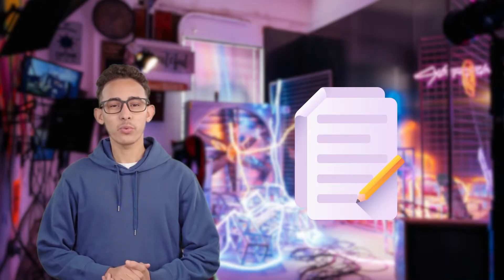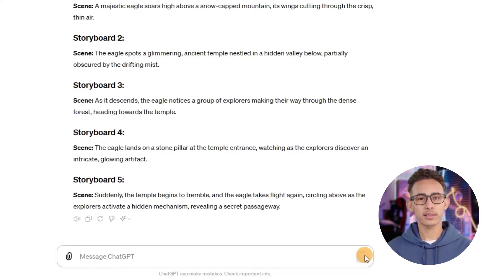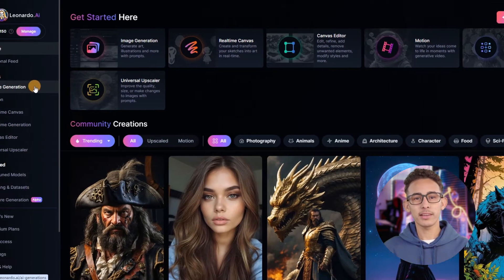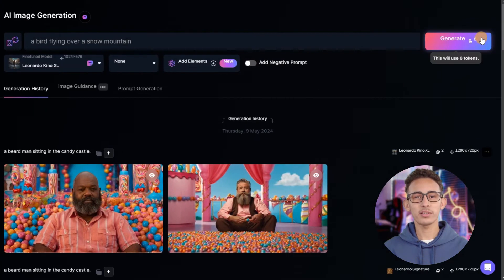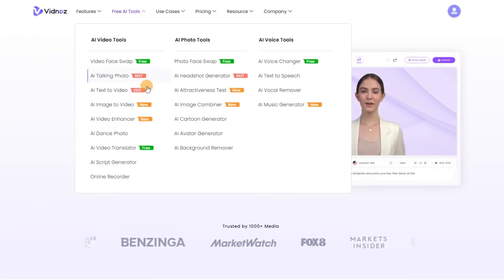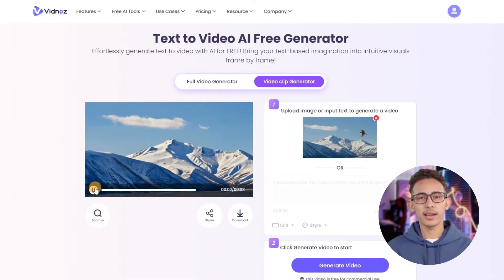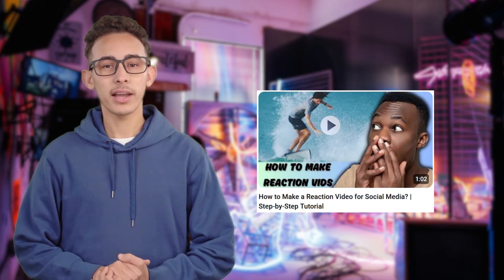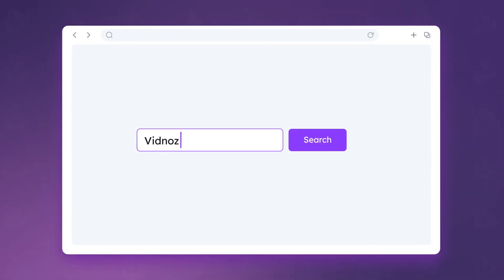Best FREE AI Text to Video Generator & Image to Video | AI Animation Step-by-Step Tutorial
How to convert photo to video AI-free? The best image to video AI free generator can help you create an amazing video from images easily.

Generate text to video with AI in 1 click. Vidnoz Text to Video AI Generator free online is the easiest way to turn any text into professional videos fast.

Timestamps:
00:00 Intro - AI Movie Workflow
00:54 ChatGPT - Storyboard
01:47 Leonardo.AI - Scene Pics
02:52 Vidnoz - Text & Image to Video
03:50 Editing Softwares
04:04 Move Now